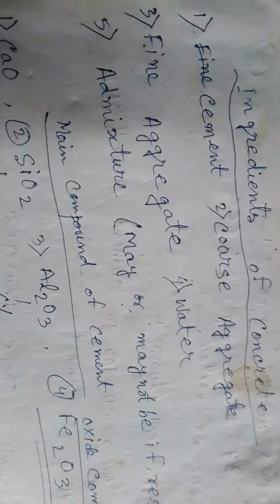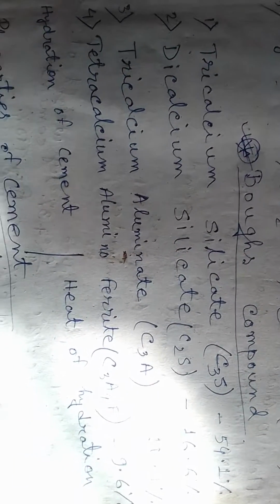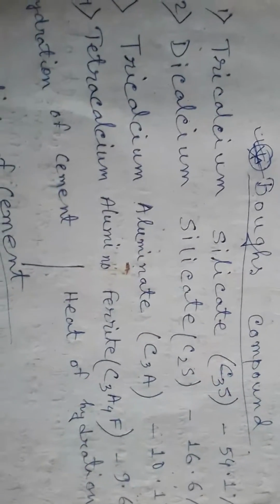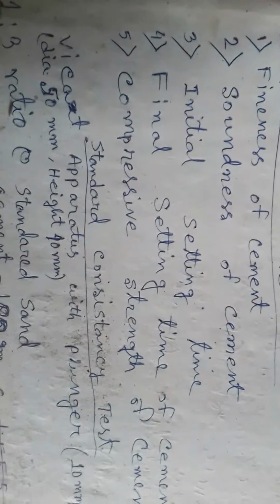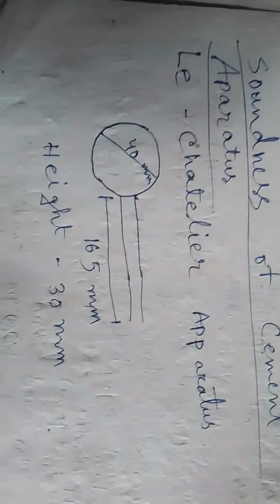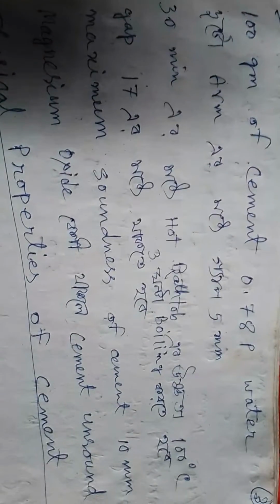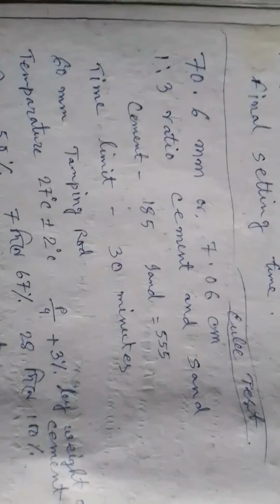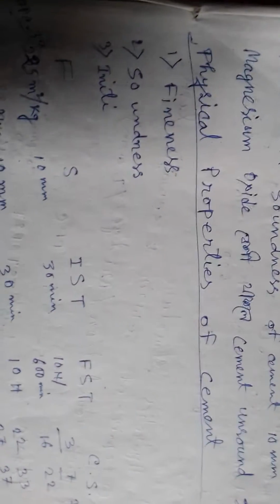Concrete technology - About cement discussion